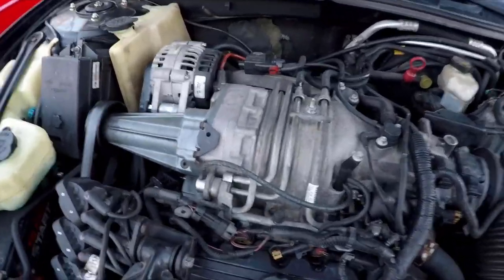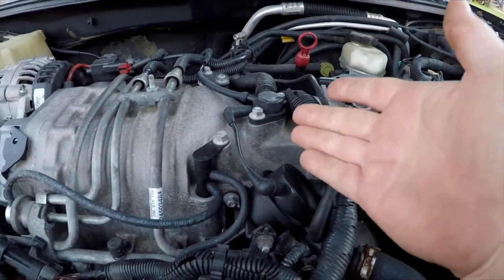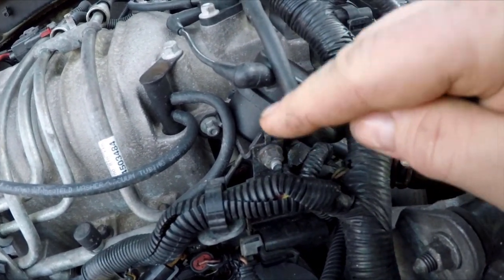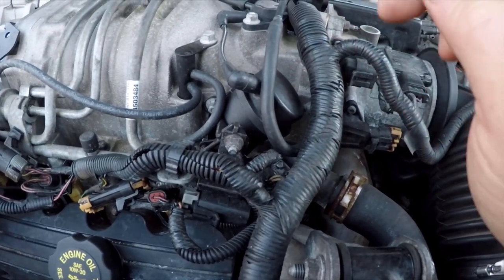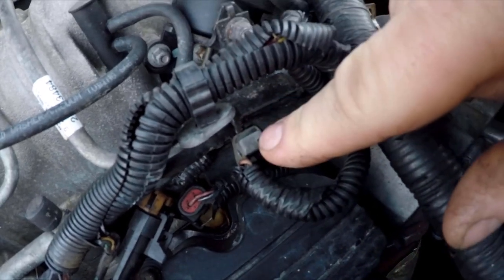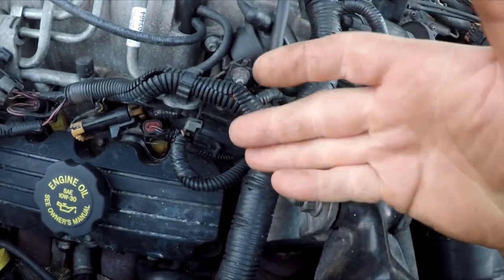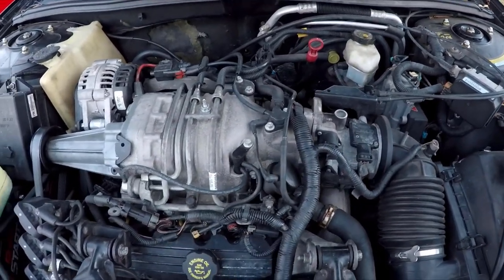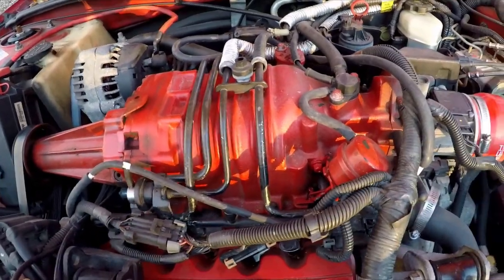Supercharger Boost Bypass Valve Basics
If your supercharged car isn't making the boost it should be, here are a couple things you might not have thought to check out.